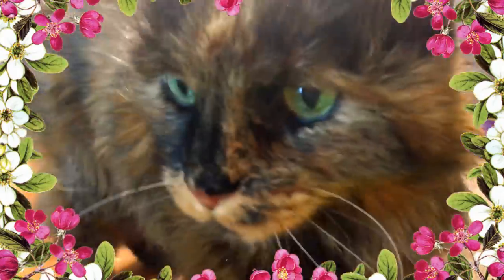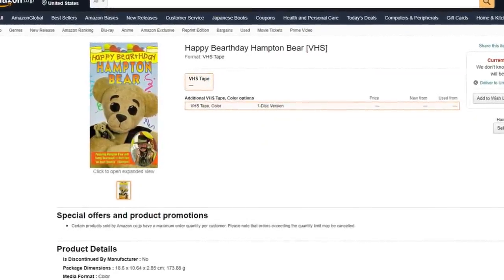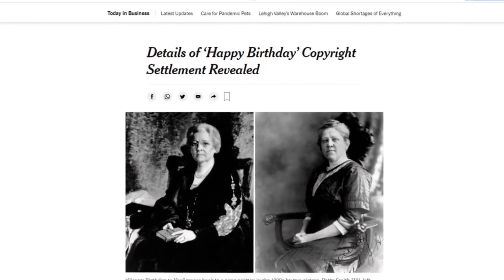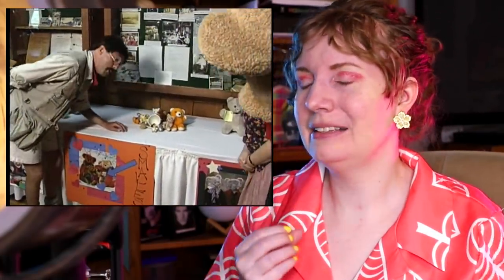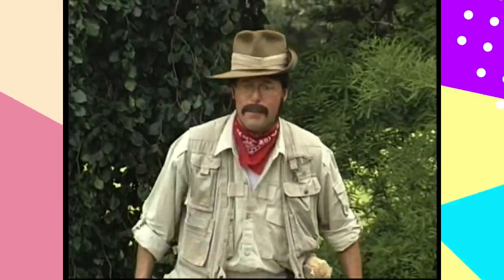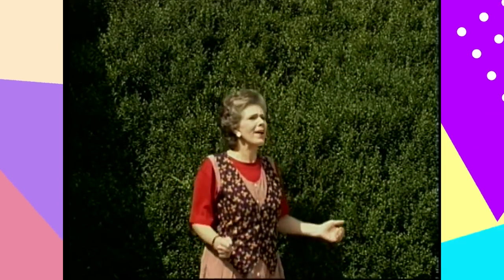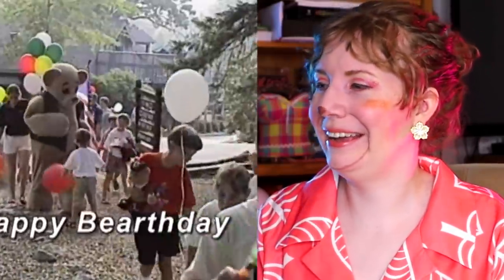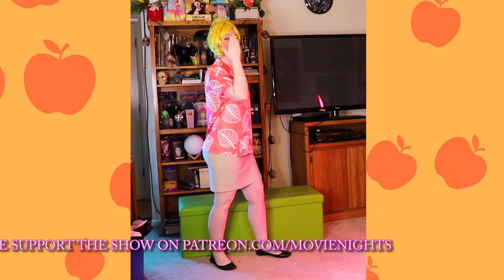I Tried the Animal Crossing Palette While Learning About Teddy Bears! (Makeup and a Movie)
While I become Isabelle Animal Crossing, I enjoy a promotional video starring Hampton Bear and Teddy Bearsevelt. A lady describes a lot of bears while children look disinterested. Bears!